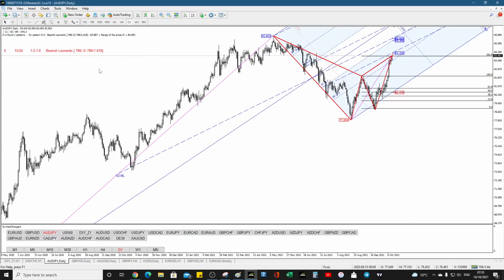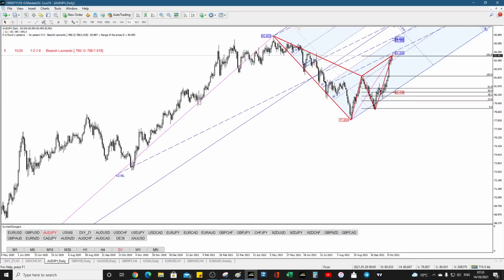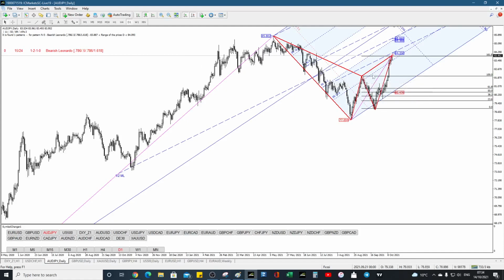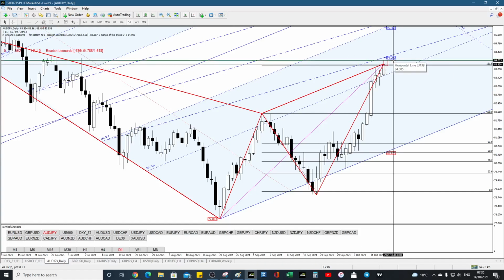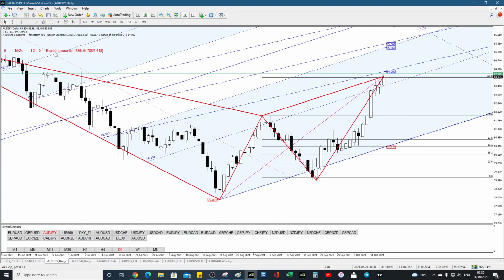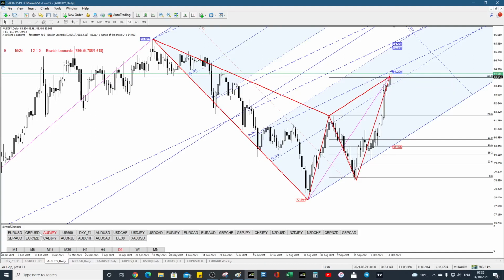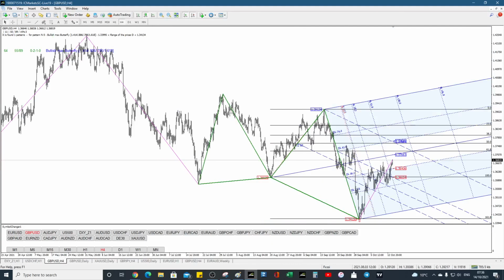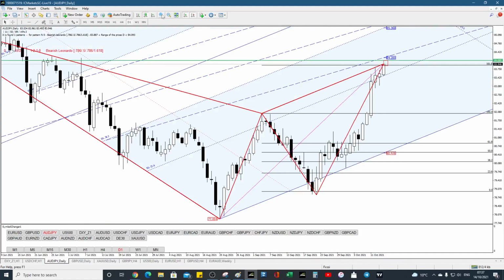Really quick introduction to harmonics using AUDJPY as an example